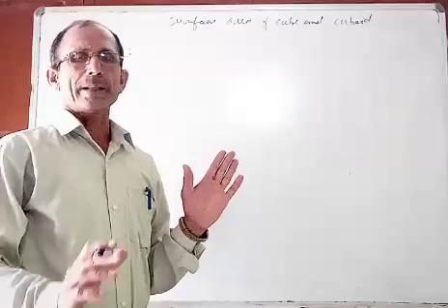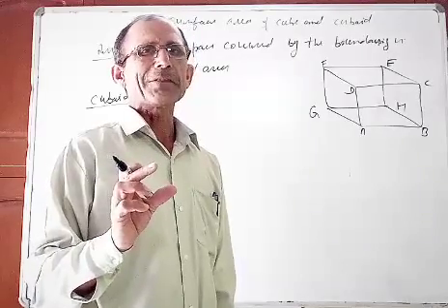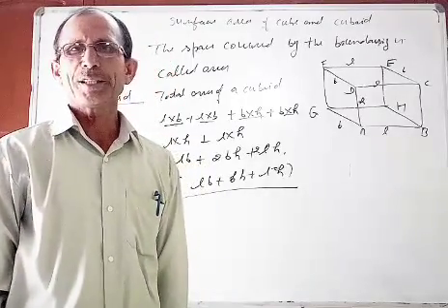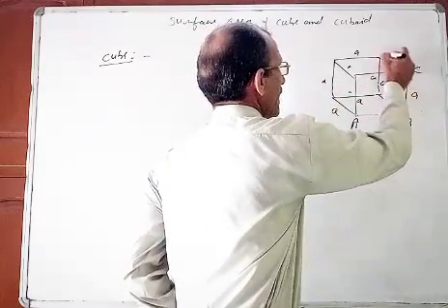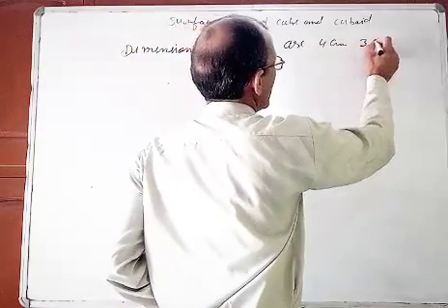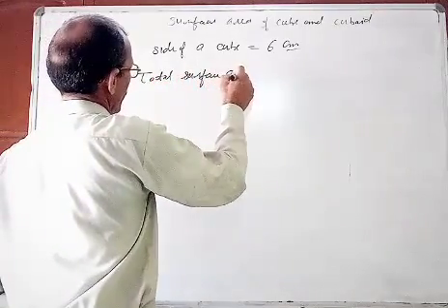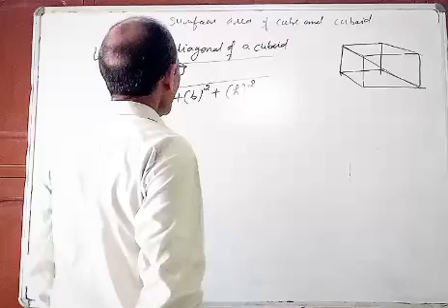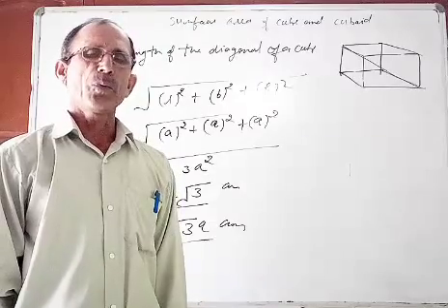Class 9||surface areas